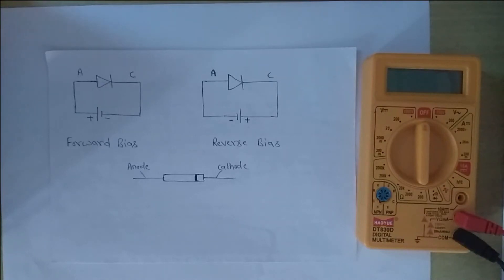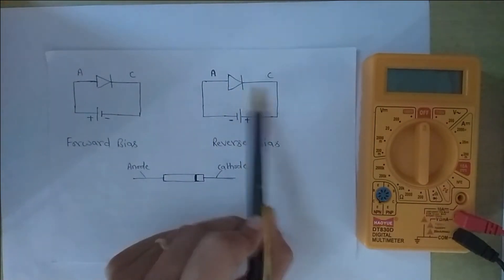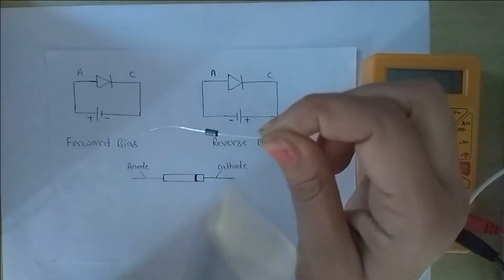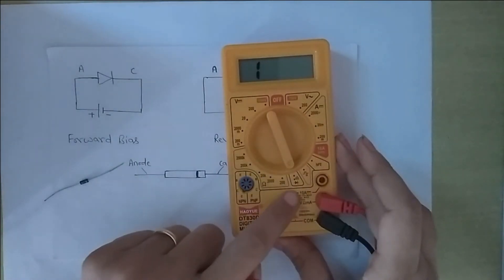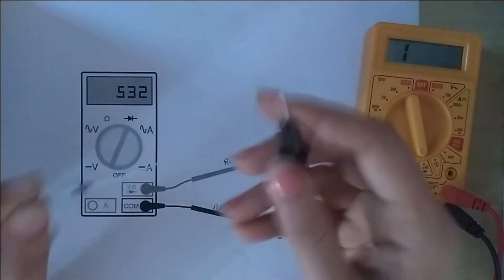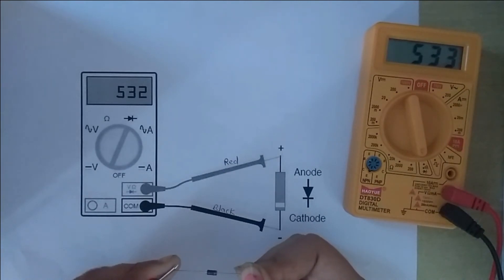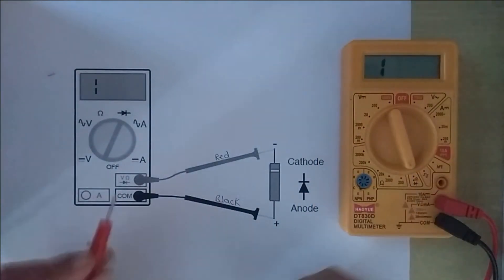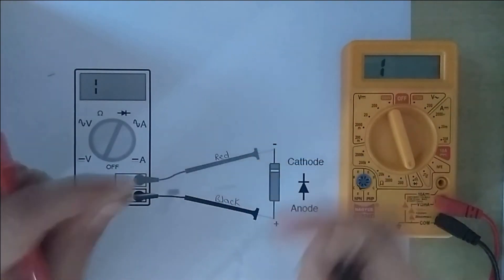How to test Diode using Digital Multimeter | diode tes | Component Testing using Multimeter Part - 1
In this video you will learn to test Diode using Digital Multimeter. How to identify Diode Anode and Cathod terminal and to check whether diode is ok or not.